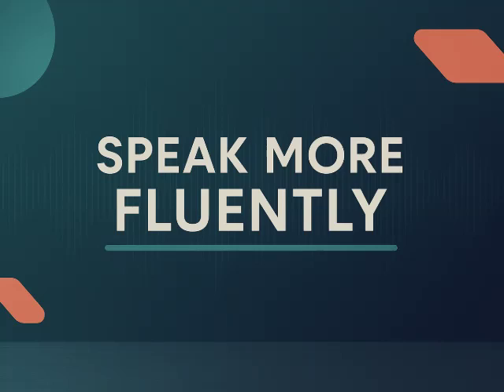English Podcast | Episode 54: Advanced Connected Speech – Intrusion & Assimilation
Join us on this episode of Speak More Fluently as we dive into Advanced Connected Speech: Intrusion & Assimilation. Learn how native speakers link words effortlessly and practice the secret pronunciation patterns that make English flow naturally. In this podcast, we’ll cover:

• What connected speech is and why it matters
• How assimilation (e.g., “don’t you” → /dəʊn.tʃuː/) transforms consonant combinations
• How intrusion (e.g., “India and” → /ˈɪndiə.r.ænd/) inserts consonants to bridge vowel boundaries
• Practical tips and classroom activities to master these features

Whether you’re aiming to improve your listening comprehension or add a native-like fluidity to your own speech, this episode has actionable strategies, examples, and clear explanations tailored for intermediate learners. Let’s unlock the secrets of natural English together!